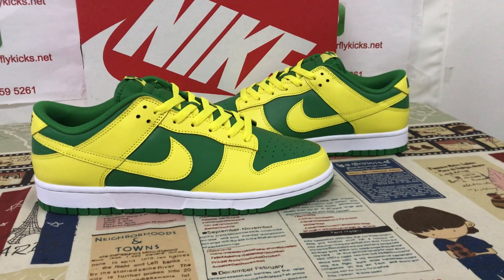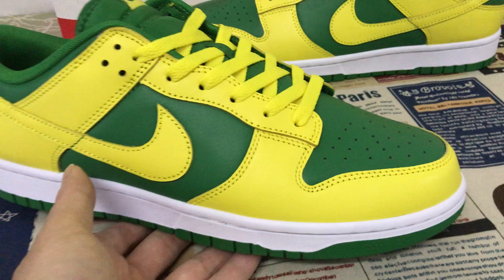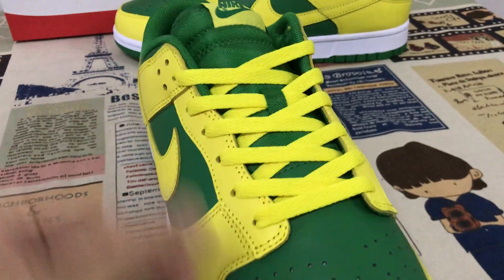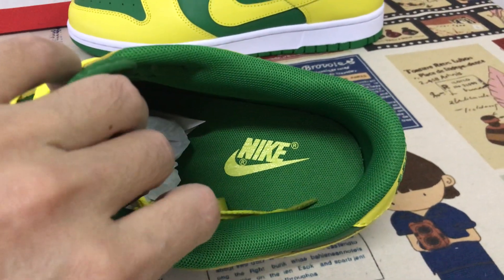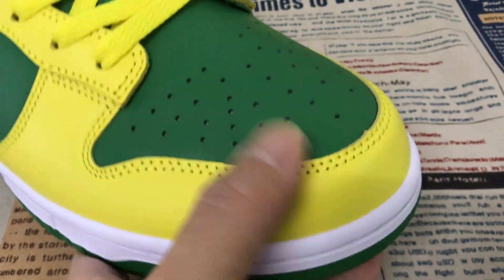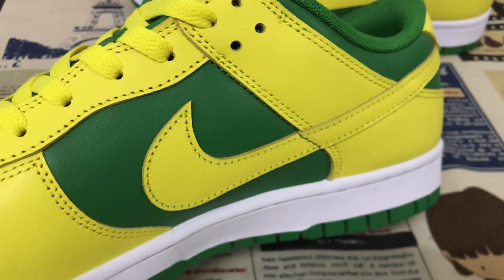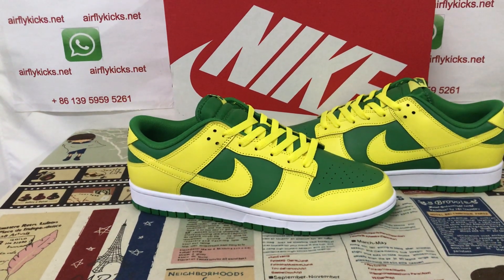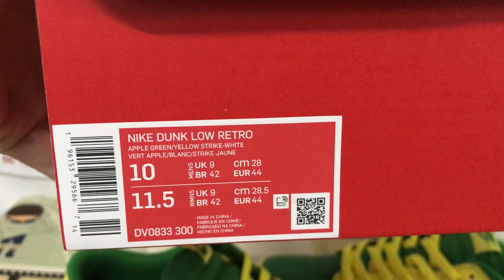Where To Buy Nike Dunk Low Reverse Brazil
Nike Dunk Low Reverse Brazil

Hey friend today give you the 1st detailed review on Nike Dunk Low Reverse Brazil,if you like them, pls click the below link to order on my

The Nike Dunk Low ‘Reverse Brazil’ delivers a color-flipped version of the classic 2001 colorway. The low-profile silhouette dons a two-tone leather upper, featuring a lush Apple Green base with contrasting Yellow Strike overlays and a color-matched Swoosh. Classic Nike branding lands on the woven tongue tag, insole, and back tab. Anchoring the vintage basketball shoe is traditional cupsole tooling, highlighted by white sidewalls, a cushioned foam wedge, and a green rubber outsole.